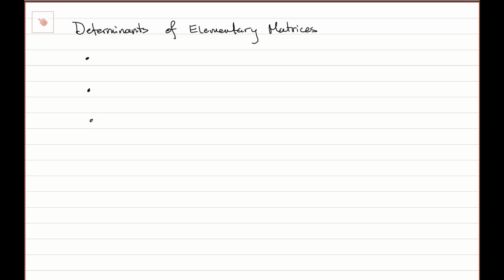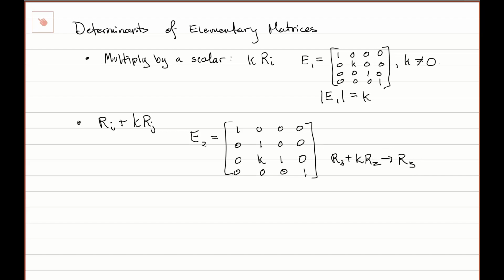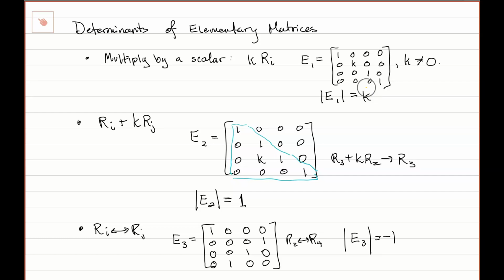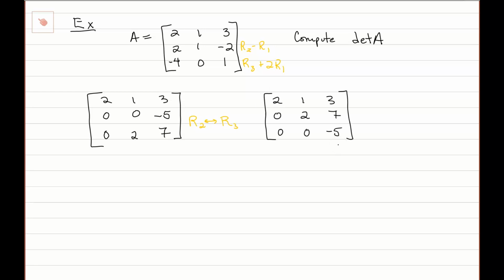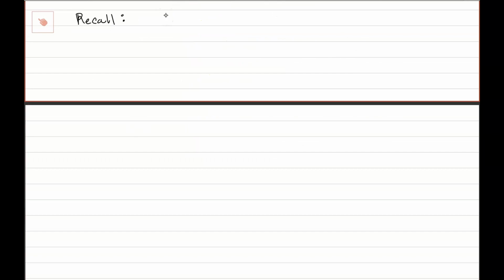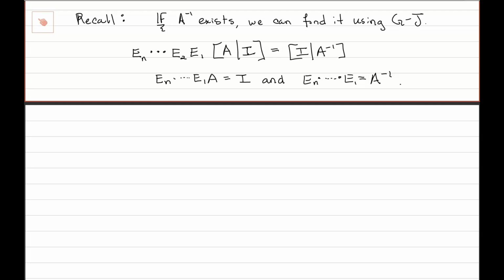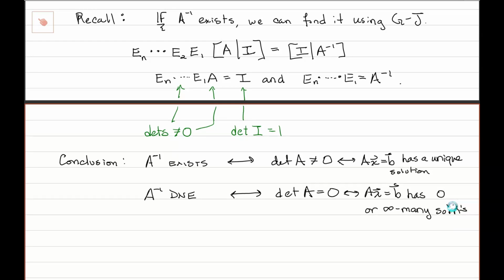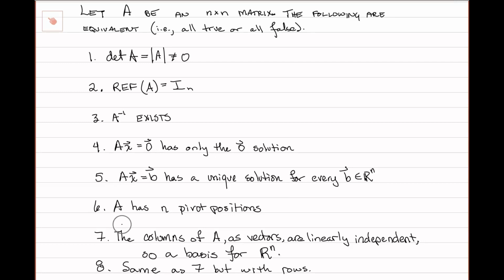Determinants and inverses